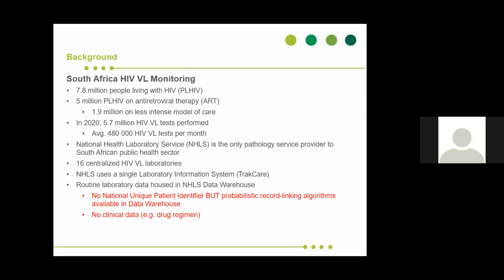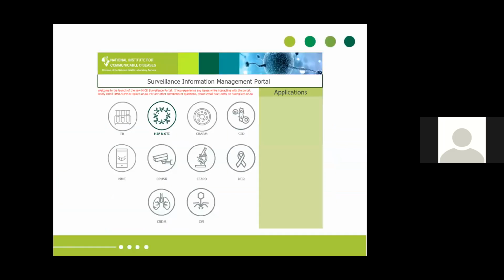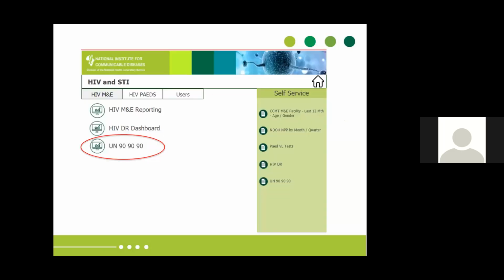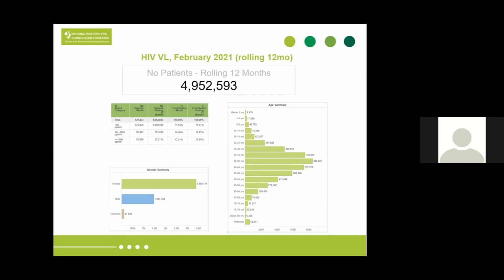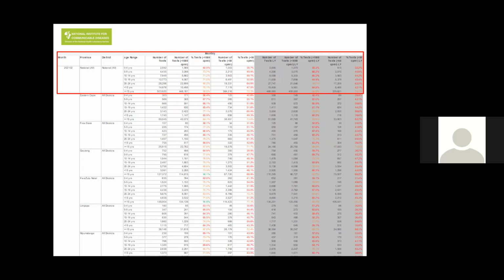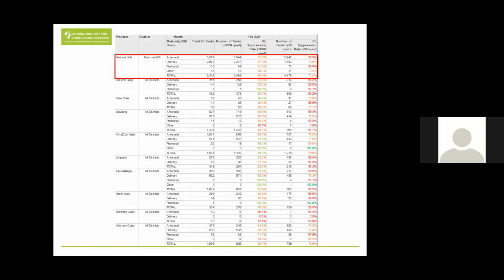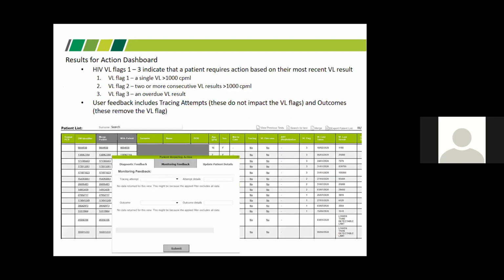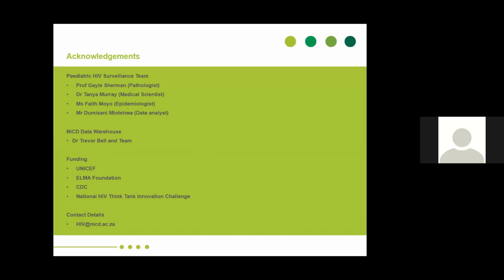March 2021 LabCoP M&E ECHO Session